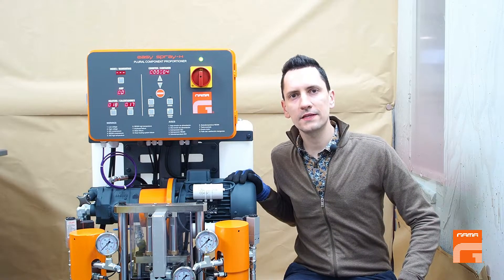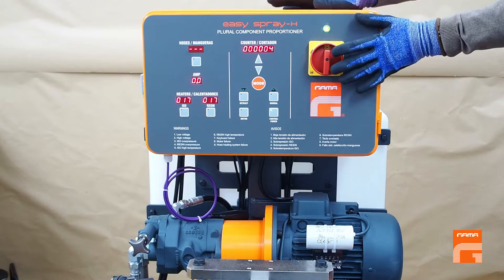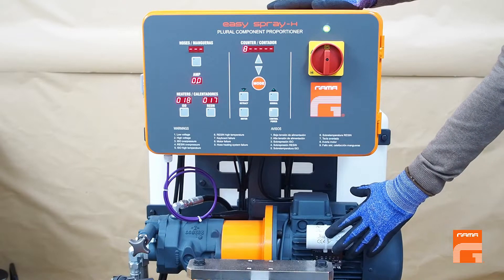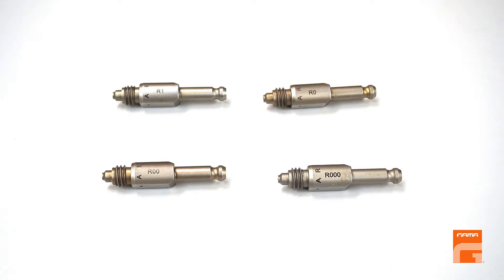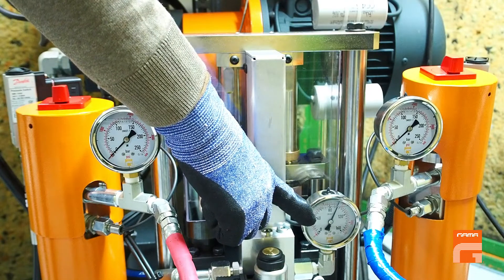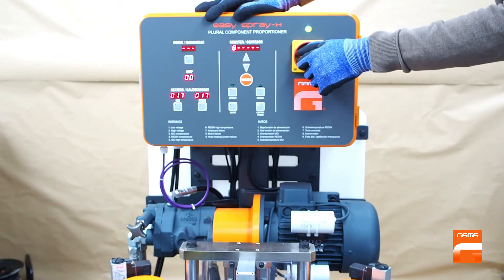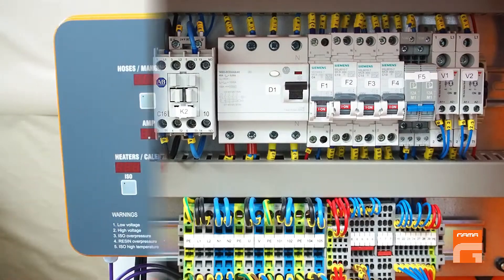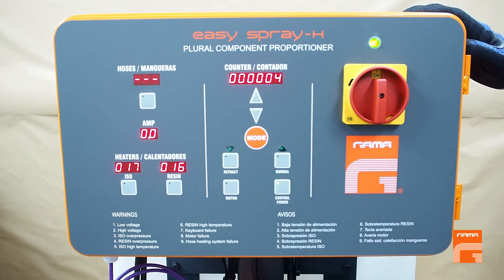Explanation of Alarm 08 EASY SPRAY HYD | Technical Tips #22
Today we would like to touch an important topic about alarm number 8 in single phase Easy Spray Hydraulic machines. Watch the video to find out what to do when alarm number 8 appears during spraying process!